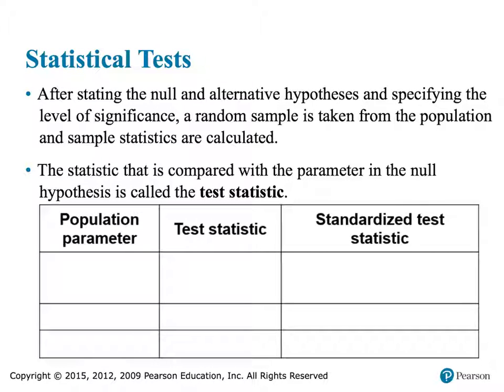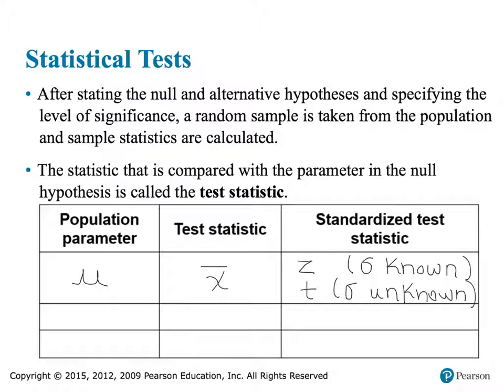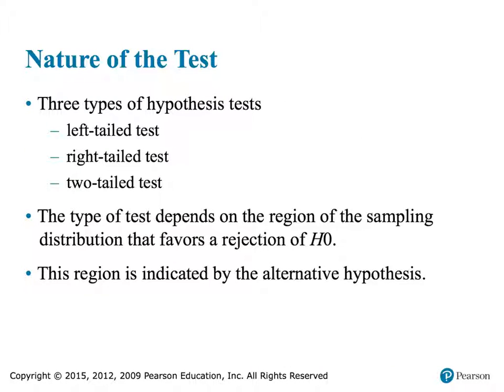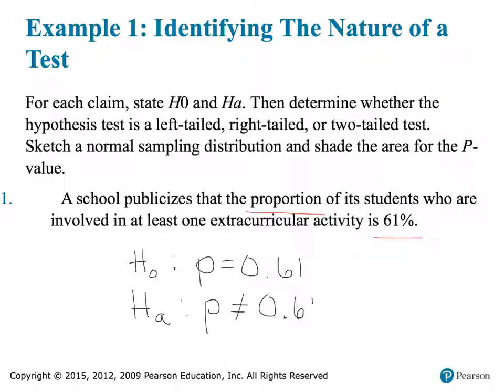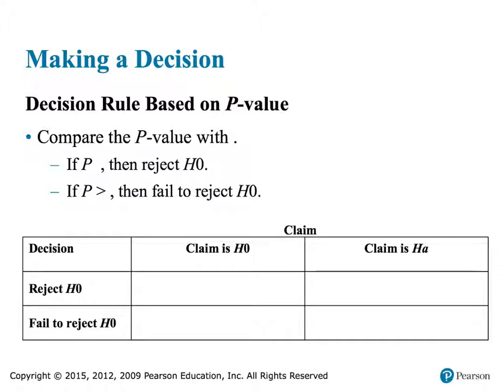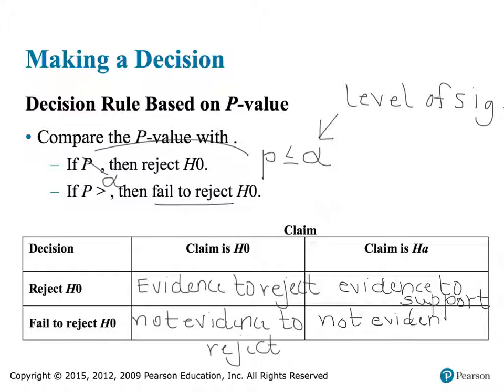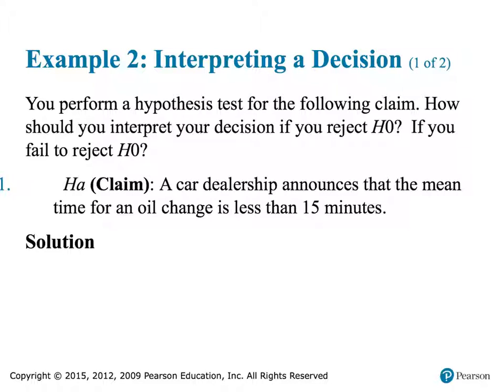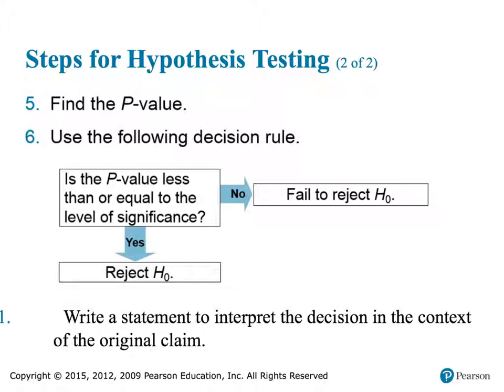EGCC MATH128 Lesson 7.1 Video